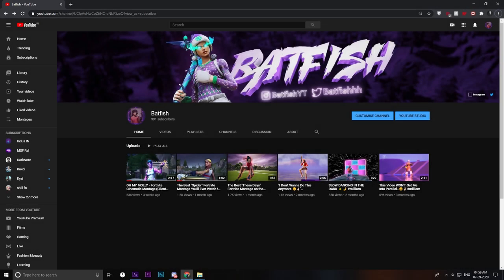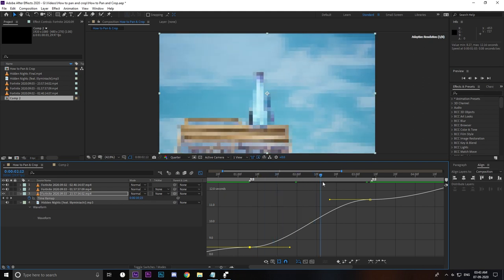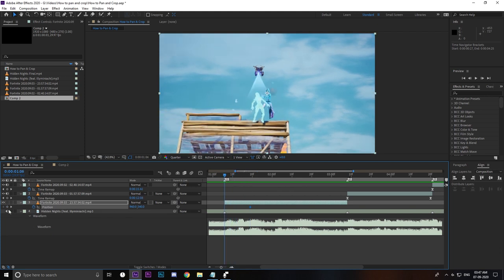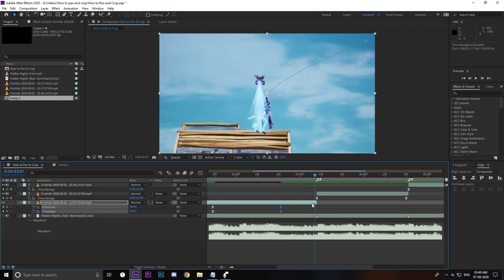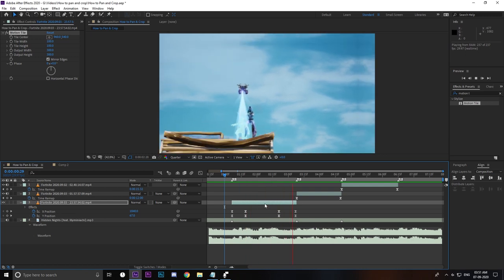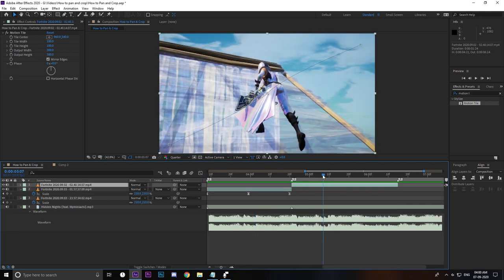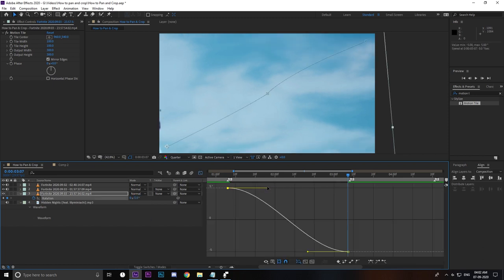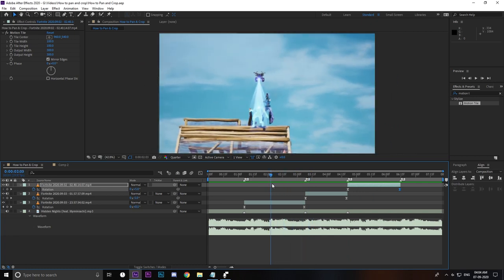HOW TO PAN & CROP | Pan & Crop Transitions Tutorial (Basic) - After Effects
Currently saving up for a new editing pc, if you guys wanna support you can help out by buying something from my payhip store :)

DM's open for commissions 👀